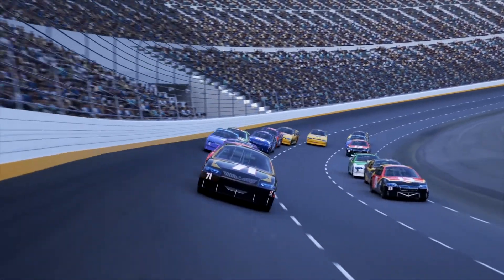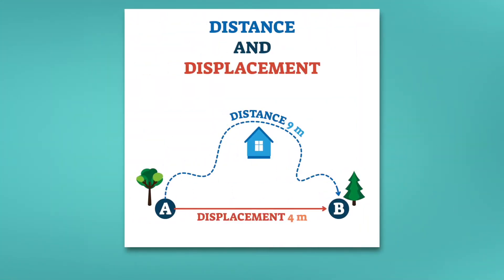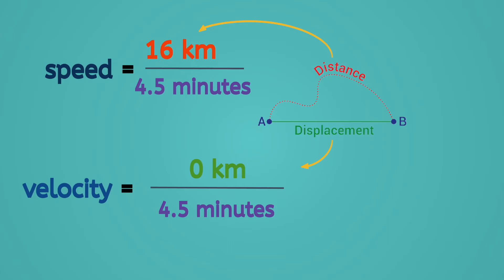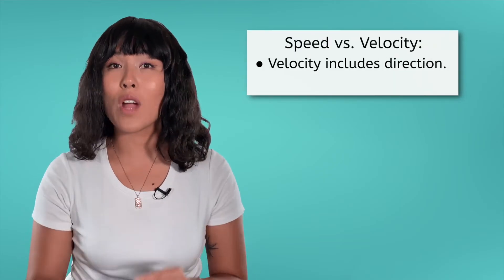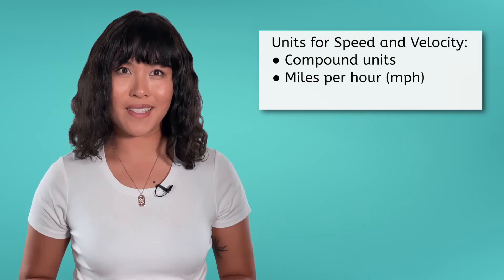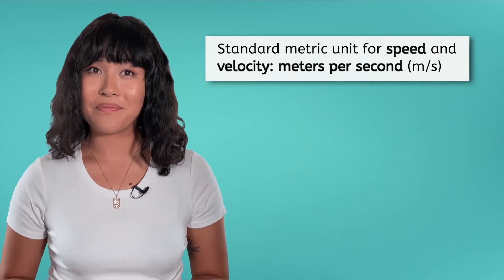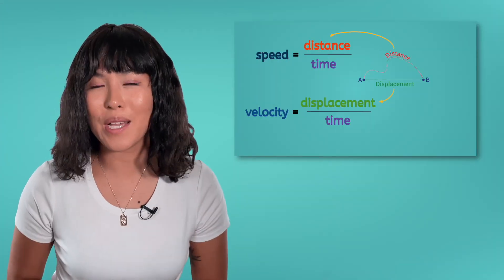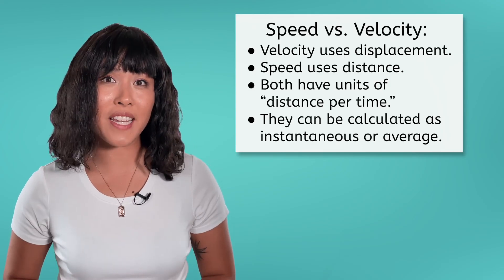Speed and Velocity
What’s the difference between speed and velocity? In this physics lesson for grades 9-12, students will learn how to calculate and interpret both. This video is from MiaPrep’s Integrated Physics and Chemistry course.